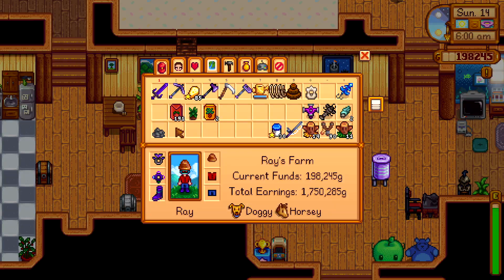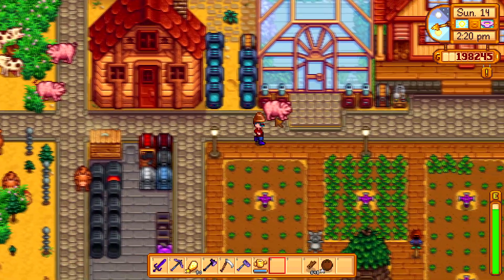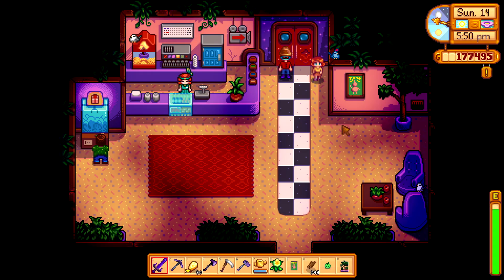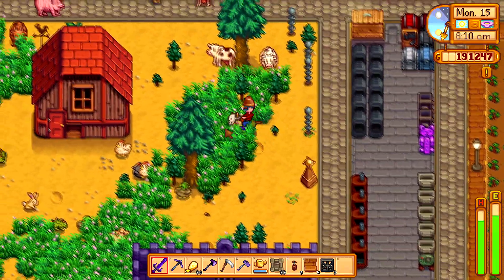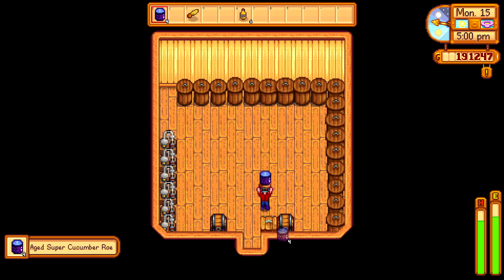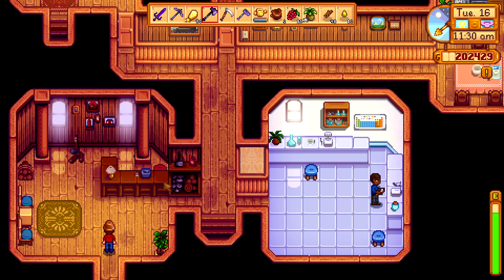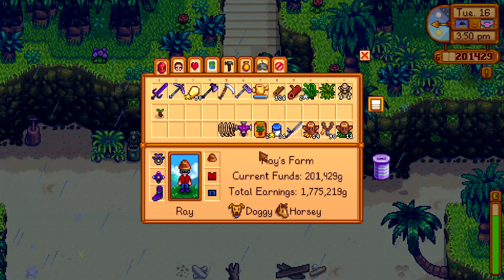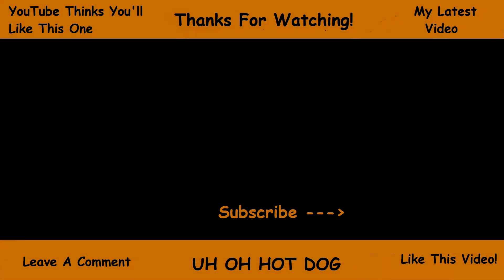First Crane Game! | Stardew Valley | Part 110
Day 14, 15, 16 Spring Year 3

0:00 Day 14
15:10 Movies with Penny
29:55 Day 15
49:40 Day 16
58:20 Haley Cutscene
1:01:40 Ginger Island

Stardew Valley is a simulation role-playing video game developed by Eric "ConcernedApe" Barone. Players take the role of a character who takes over their deceased grandfather's dilapidated farm in a place known as Stardew Valley.